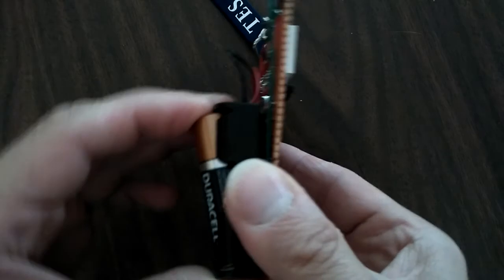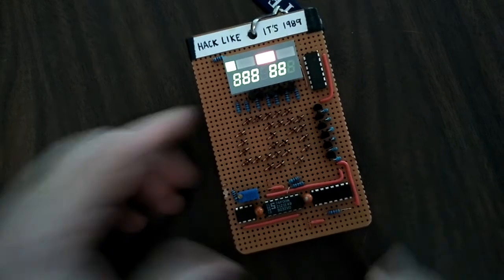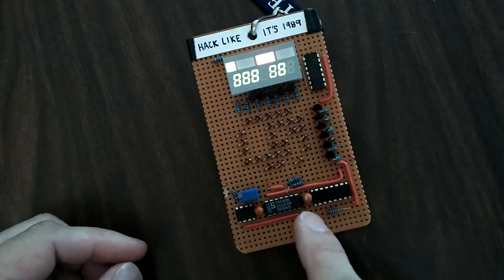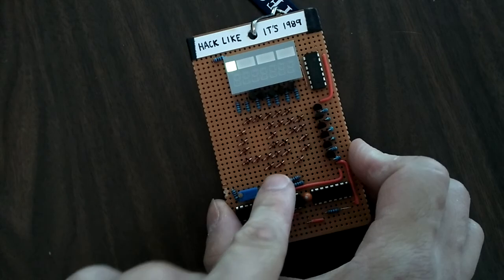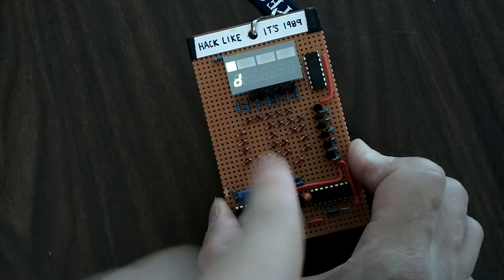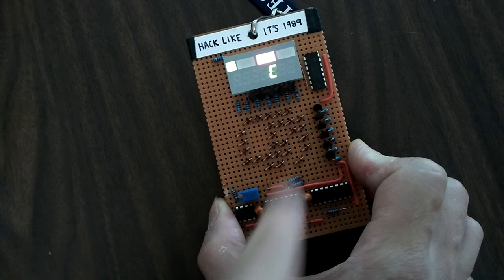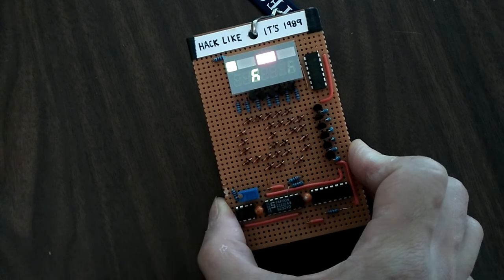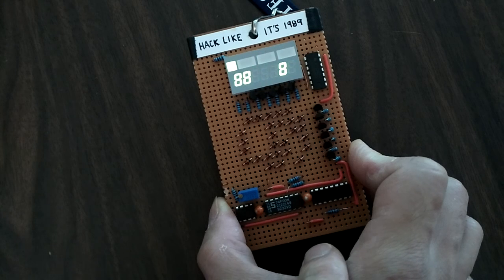DEF CON 25 Retro Badge Demo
A quick demonstration of my retro-tech badge made for DEF CON 25.